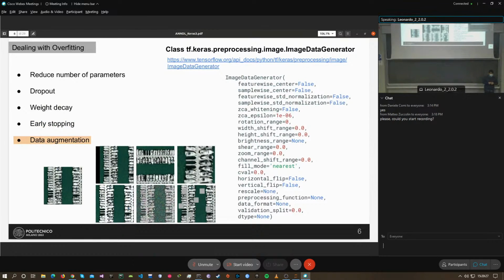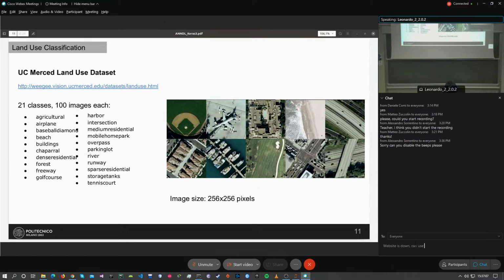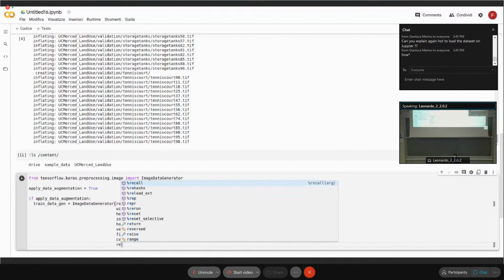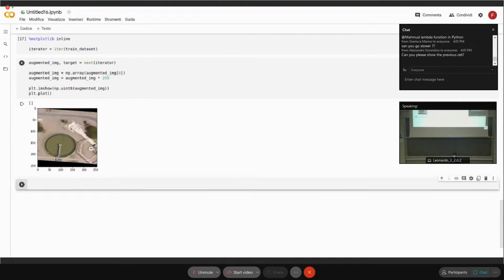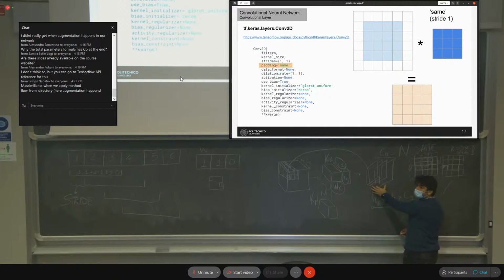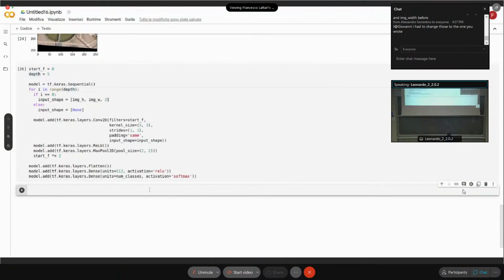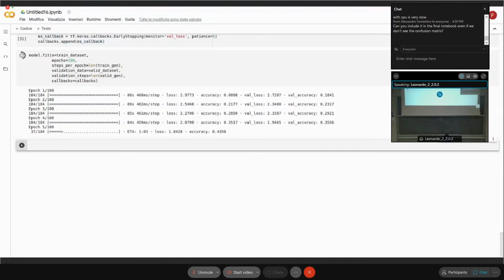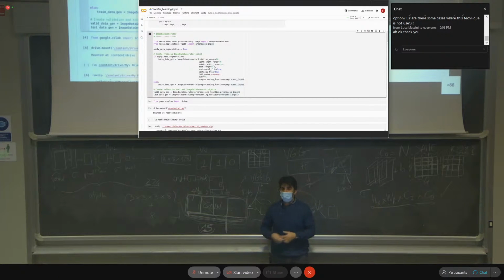Artificial Neural Networks and Deep Learning Politecnico di Milano 04/11/2020